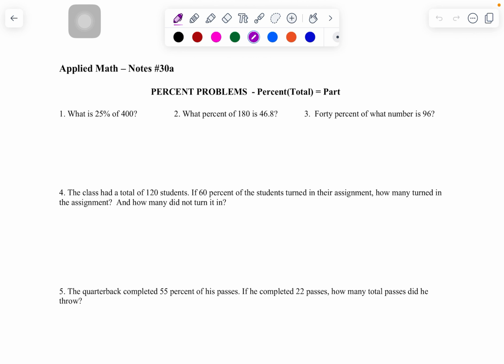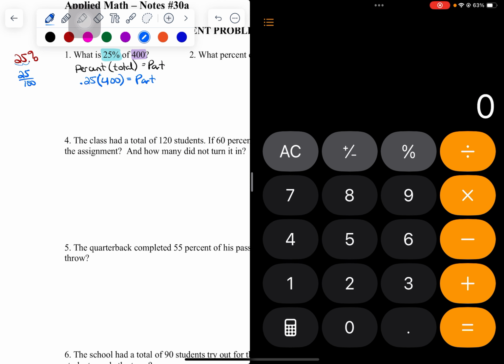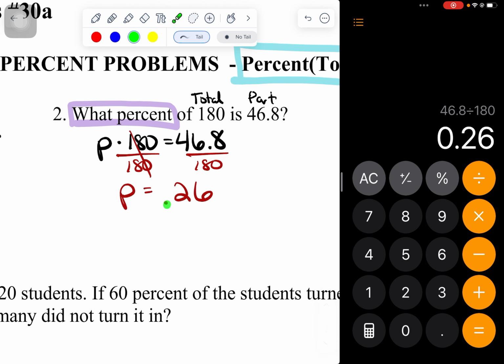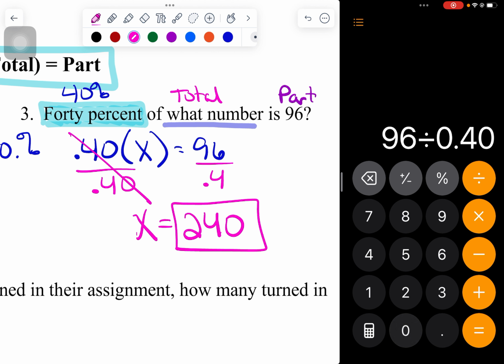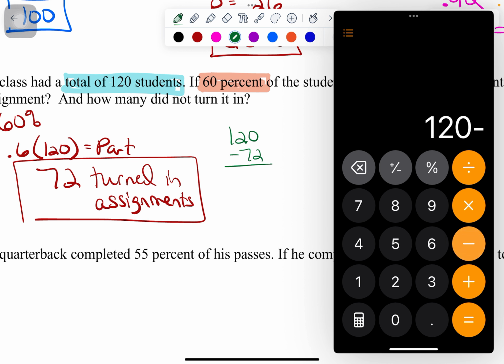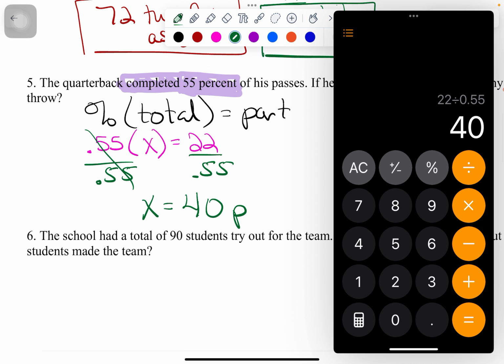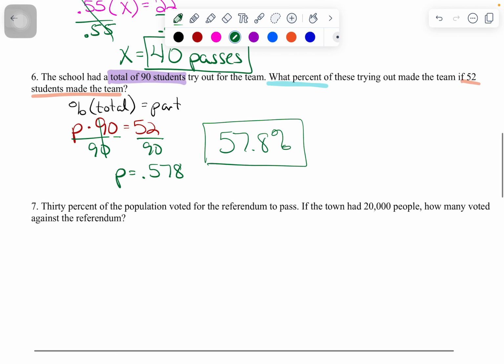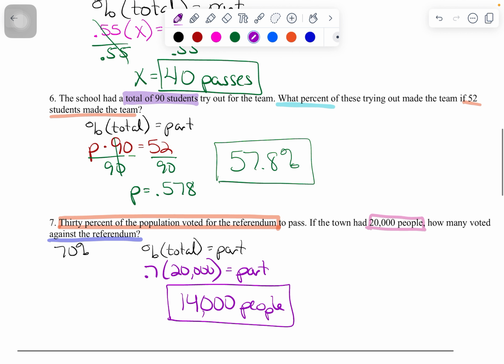Notes 30a - Percent Problems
Basic word problems involving percentages.  Method used is percent times total equals part.